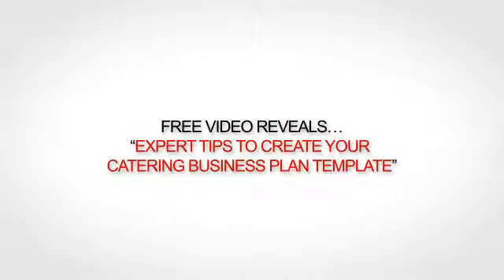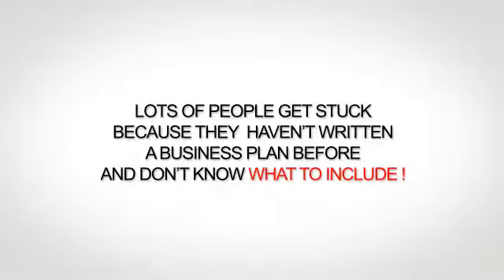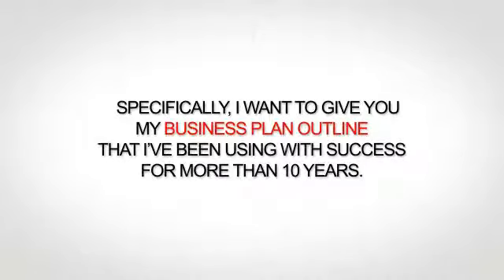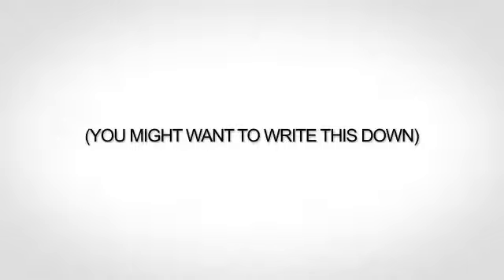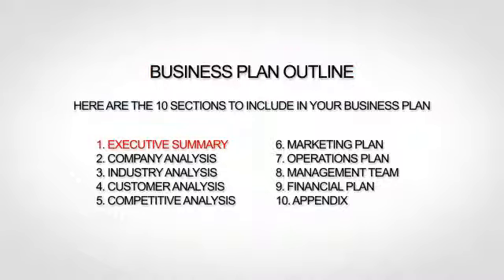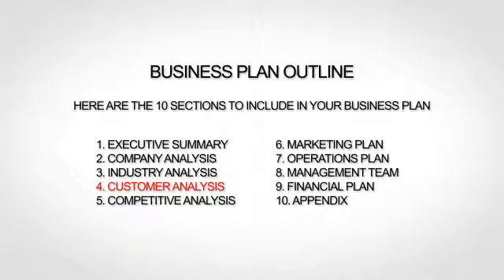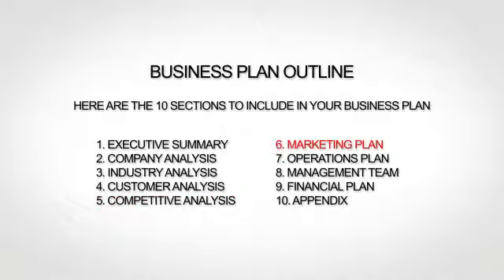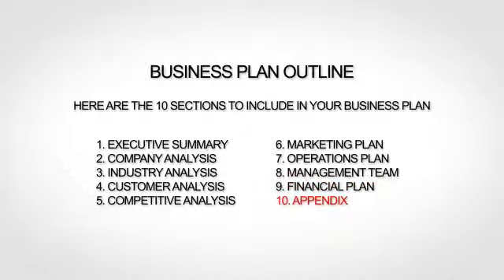Catering Business Plan Template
- catering business plan template tips